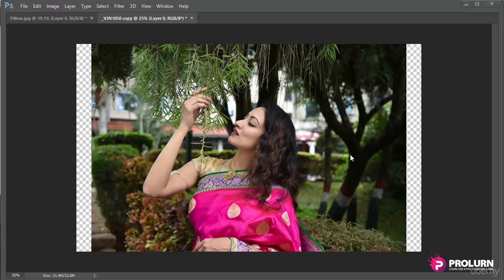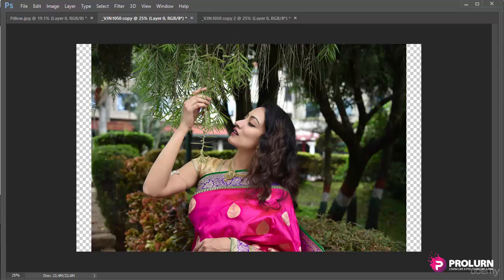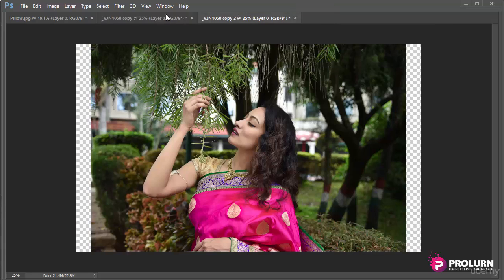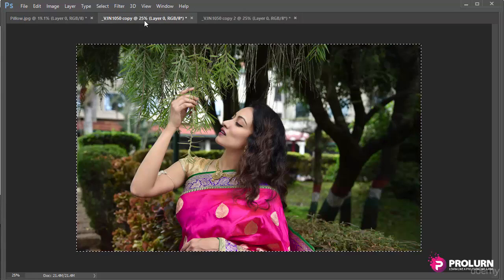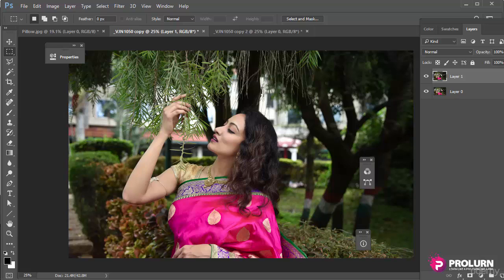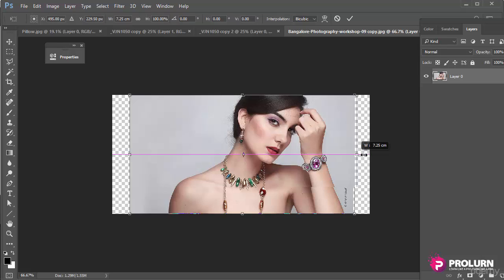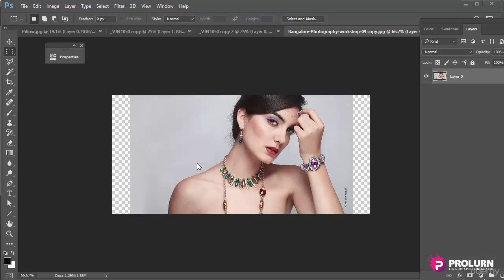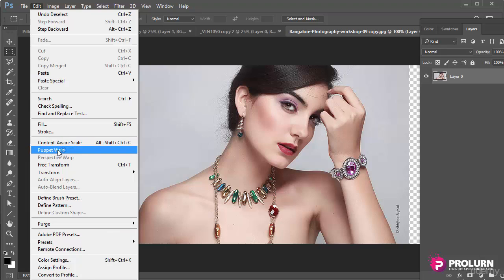Photoshop CC 2018 Learn like Pro: 003 Content aware scaling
PHOTOSHOP 2018

Students need a copy of Adobe Photoshop (preferably Creative Cloud).

Master the various Photoshop tools and describe how they are used in Photoshop.
Use the many tools in Photoshop and adjust their settings and options.
Describe the applications in which you would use certain tools.
Use tools in conjunction with one another.

Beginners to Photoshop as well as more advanced users would benefit from taking this course.
Anyone interested in learning more about Photoshop's tools.
Anyone who wants to use Photoshop to create and explore their inner artist!
Anyone wanting to learn more about Photoshop's tools in order to pursue web design, app design, photo editing, and so on.